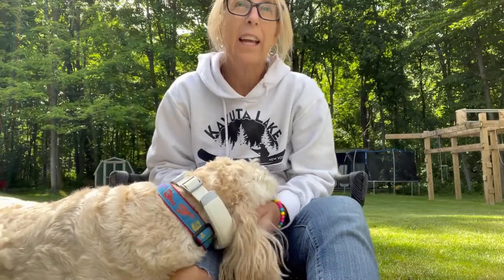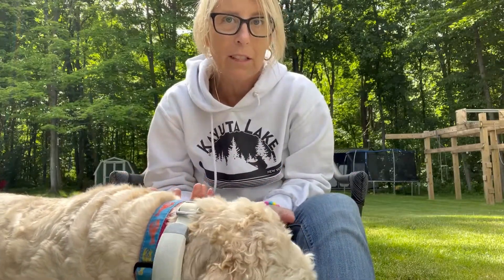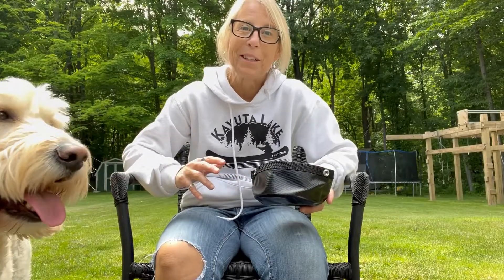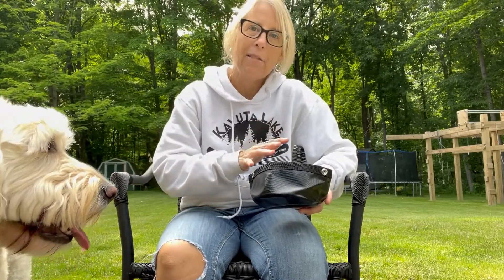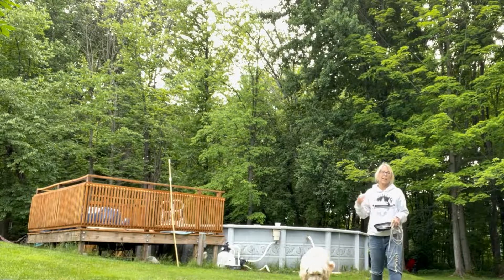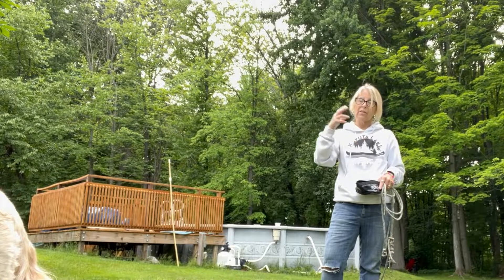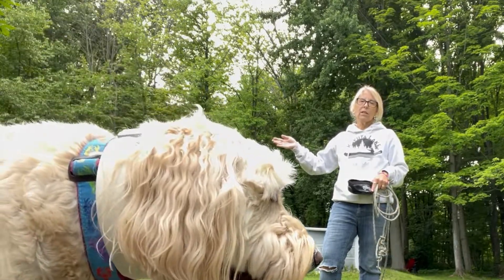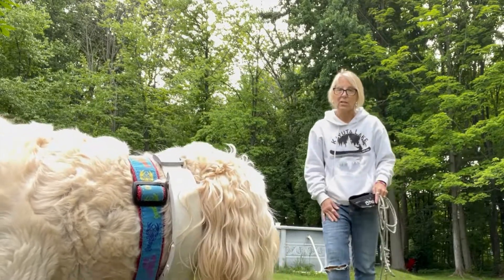HOW TO Train your dog for the Halo Dog Collar a GPS Wireless fence 2022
Outdoor training with my pet using the Halo Dog Collar. In this video, I delve into the second phase of my dogs training, introducing her to the concept of GPS boundaries and the incorporation of sound cues for finding her boundary.

Watch as I guide you through the process of implementing the GPS fence, leading my pet toward the boundaries, and using a whistle to signal her return, followed by a well-deserved reward. I'll also demonstrate a few tricks for how you can use the app to be more predictable in boundary training.

It's important to note that Vivi has been using the Halo Collar for over a year. Although training might seem daunting, my aim is to boost your confidence and provide simplicity in this endeavor. I was astounded by the remarkable progress in Vivi's training after just four days of dedicated training.

The Halo Dog Collar continues to impress me with its constant growth in terms of technology, products, and service. It has transformed my relationship with my pet, granting her the freedom she deserves within a flexible boundary.

The Halo Dog Collar has proven to be an invaluable tool. Despite initial perceptions of its cost, it stands as a fraction of the expense of an in-ground fence, while offering robust benefits. I've invested significant personal time and effort to share my experience so fellow dog owners can make informed decisions.

**About the Halo Dog Collar:**
- Smart collar integrating GPS location, activity tracking, and remote training features, accessible through your cellphone.
- Empowers users to create up to 20 virtual wireless fences via the Halo app.
- Provides real-time GPS location tracking both within and beyond the invisible fence.
- Offers manual or automated feedback options as required.
- Tracks essential metrics like rest and walking activities.
- Utilizes satellite technology for fence establishment, eliminating the need for in-ground wires.

0:00 Start
0:21 My experience
0:50 Tip 1
1:17 Tip 2
1:35 Tip 3
2:20 Tip 4
3:12 Tip 5
3:54 Setting her up
4:29 Demo - using GPS boundary
5:16 Demo - using FULL control through the App

Thanks again for letting me share my journey.🙌

Who is  @KarmaDogSpeak
I’m a Dog owner and mom just sharing what I find useful and cost-effective.
My channel is all about helping you save money, time, and energy by recommending practical and efficient solutions.